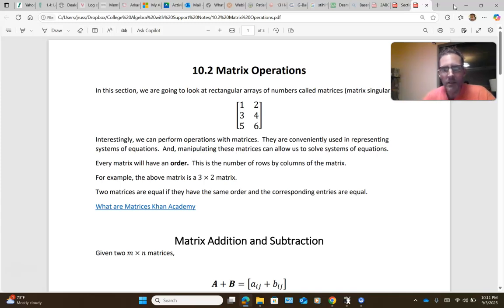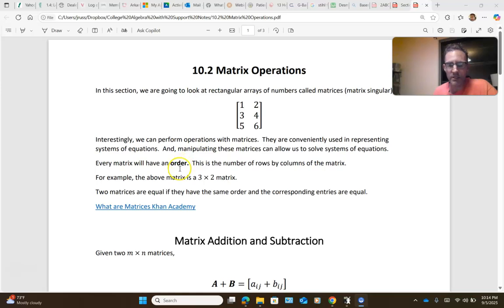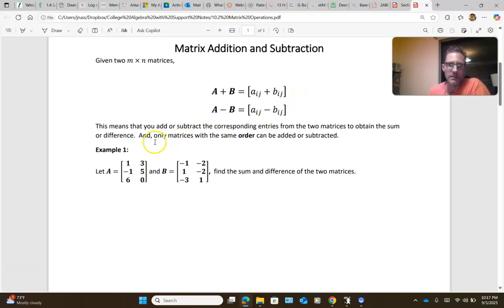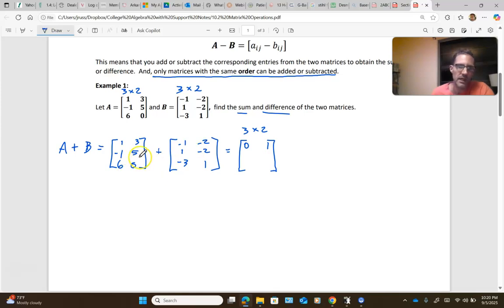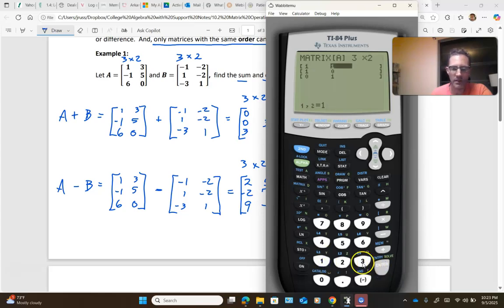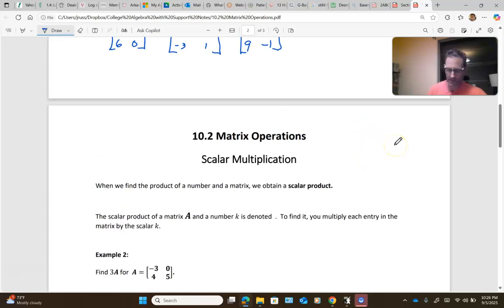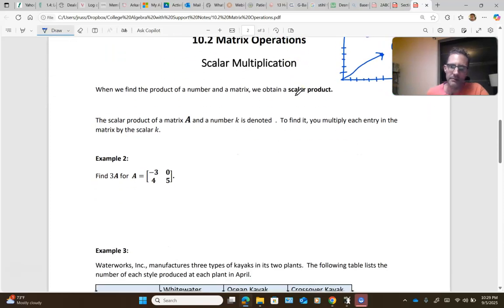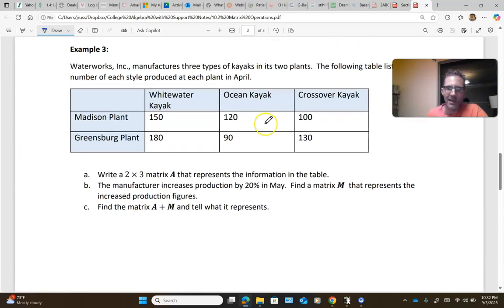10.2 Matrix Operations Part 1